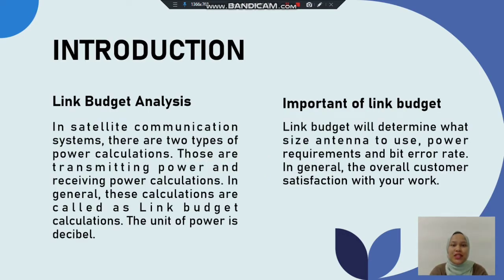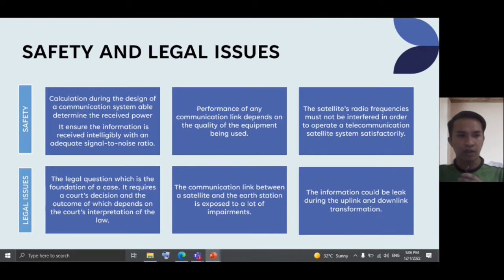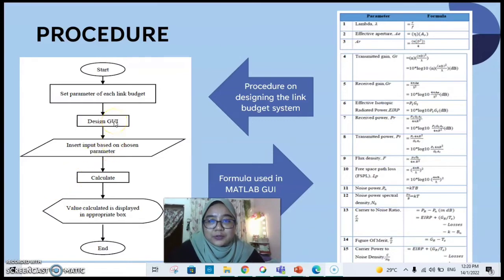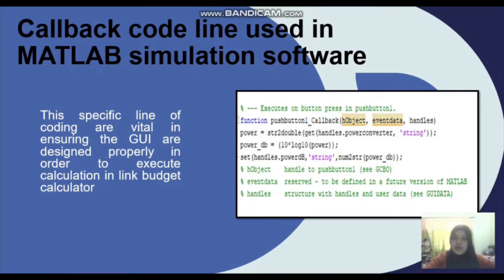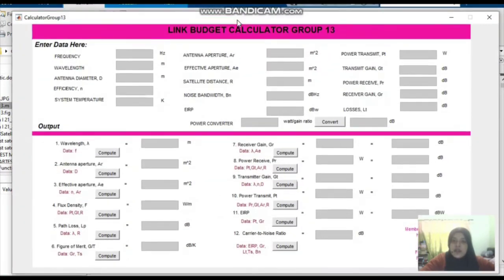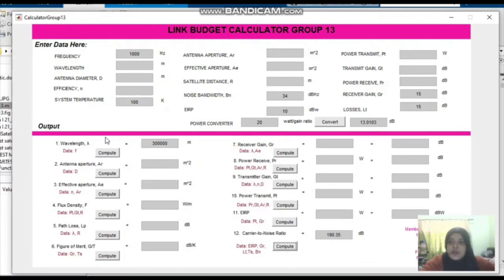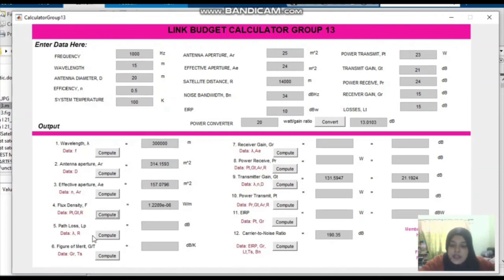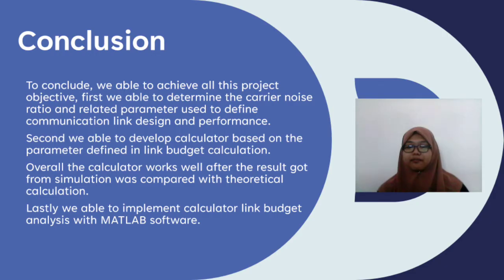ASSIGNMENT ON LINK BUDGET USING GUI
(BEET 4803: SATELLITE COMMUNICATION)

GROUP 13